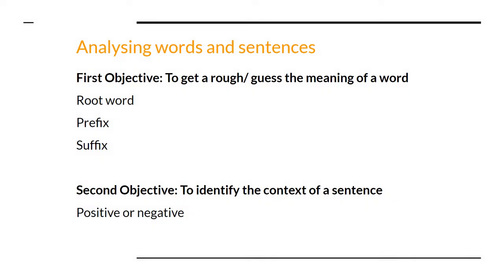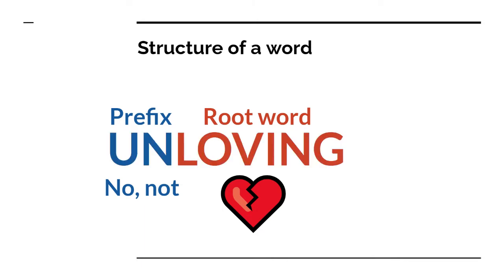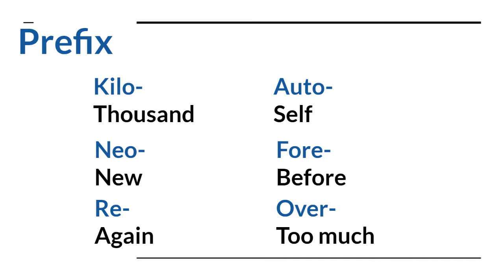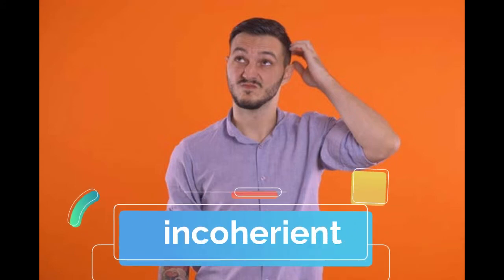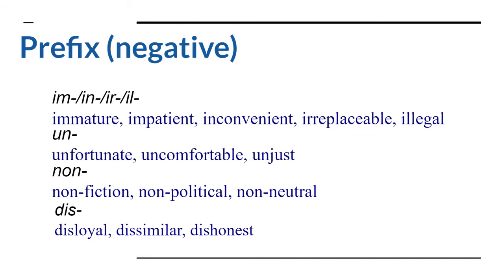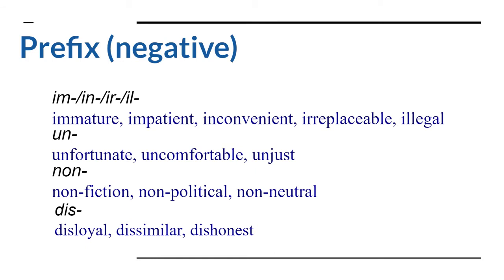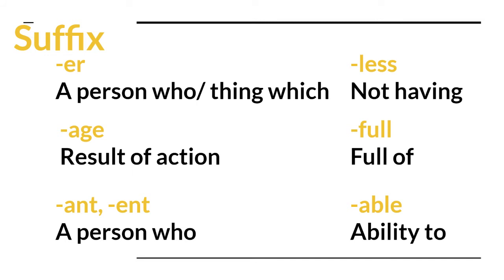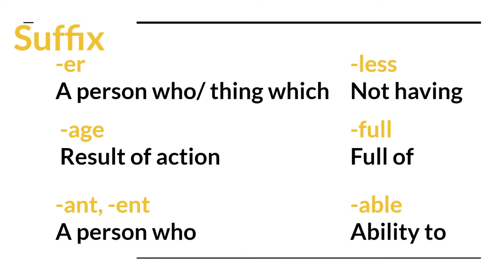Exam Skills 1 Prefix and Suffix